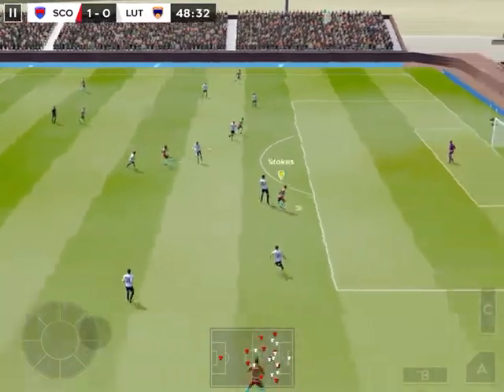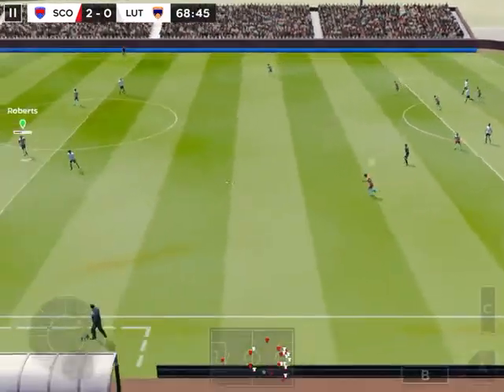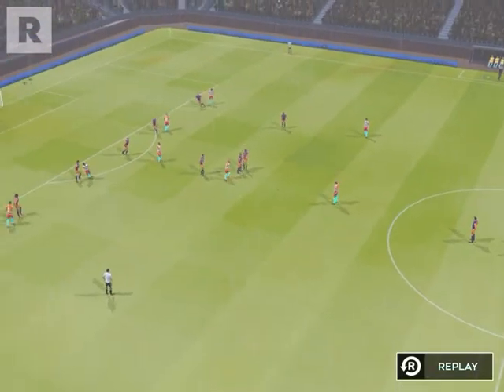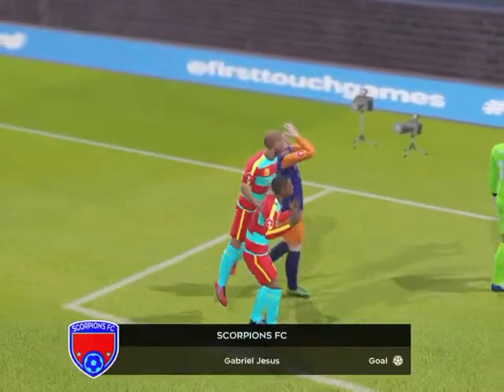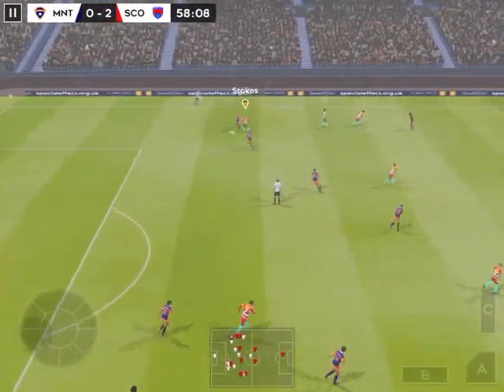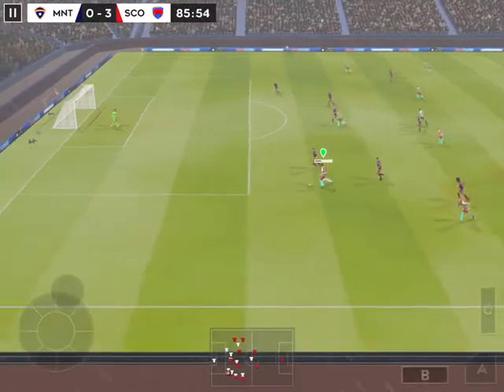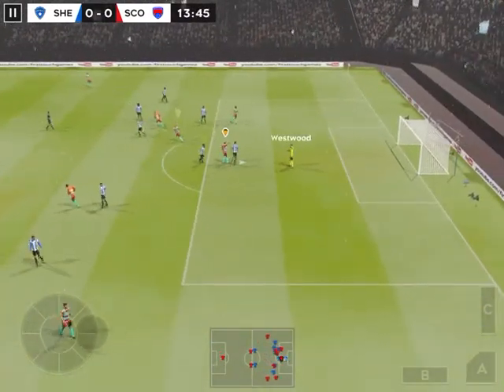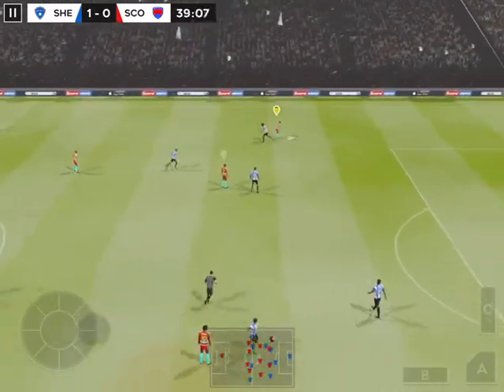Fantasy football ep3 I brought it back!!